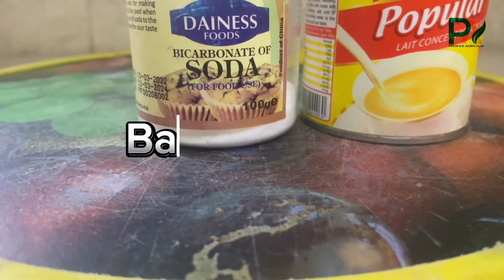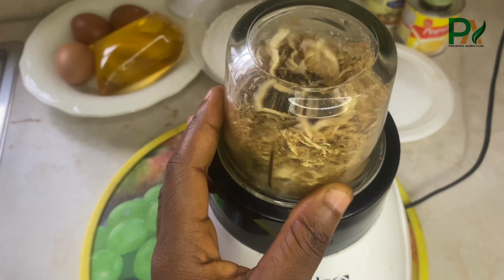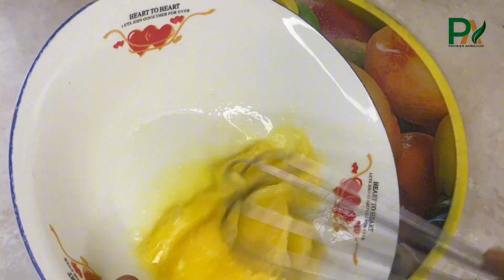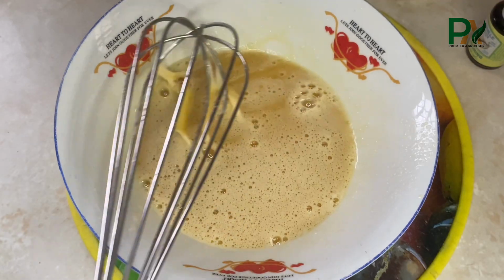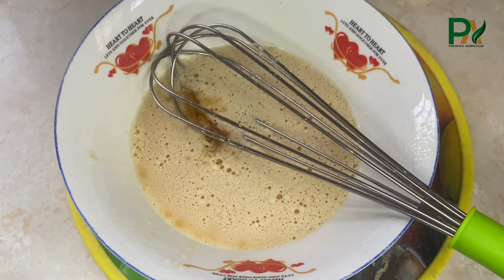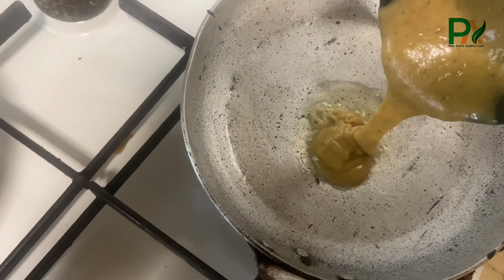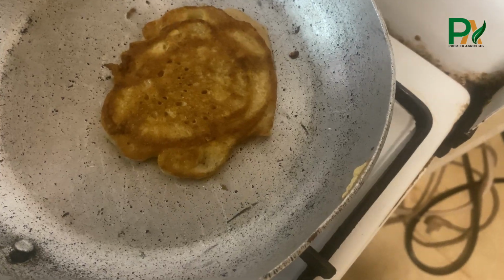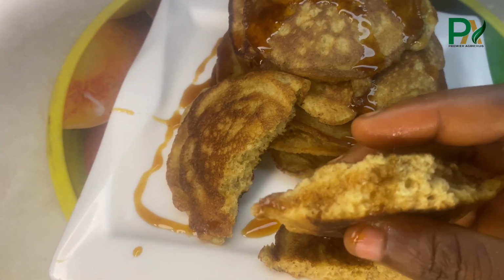The best healthy pancake recipe using mushrooms.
Mushroom Pancake Recipe:

Ingredients:

2 eggs
1 cup milk
2 tablespoons sugar
1 cup flour
Pinch of salt
2 tablespoons mushroom powder
Instructions:

Prepare the Batter:

In a mixing bowl, crack the eggs and beat them lightly.
Pour in the milk and whisk until well combined.
Add sugar and continue whisking until dissolved.
Gradually sift in the flour while whisking to avoid lumps.
Sprinkle in the salt and mushroom powder, stirring until the batter is smooth and evenly mixed.
Cooking the Pancakes:

Heat a non-stick skillet or griddle over medium heat and lightly grease it with oil or butter.
Once the skillet is hot, pour a ladleful of the batter onto the skillet, spreading it slightly into a round shape.
Cook the pancake for 2-3 minutes on one side until bubbles form on the surface and the edges start to set.
Carefully flip the pancake using a spatula and cook for an additional 1-2 minutes until golden brown and cooked through.
Repeat the process with the remaining batter, greasing the skillet lightly as needed.
Serving:

Serve the mushroom pancakes warm, either plain or with your favorite toppings such as maple syrup, honey, or fresh fruit.
Enjoy your savory and flavorful mushroom pancakes as a delicious breakfast or snack option!

Thank you for joining us on this mushroom cooking journey.

E - M A I L  A D D R E S S

​⁠​⁠​⁠​⁠​⁠​⁠ Premier AgricHub

Also, ask your questions in the comment section.